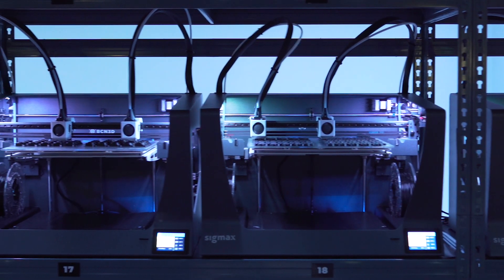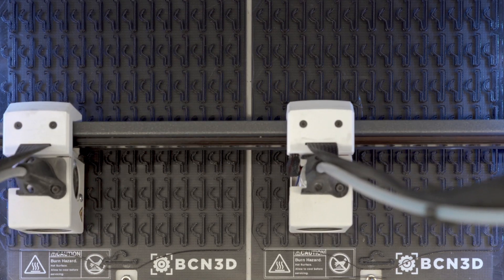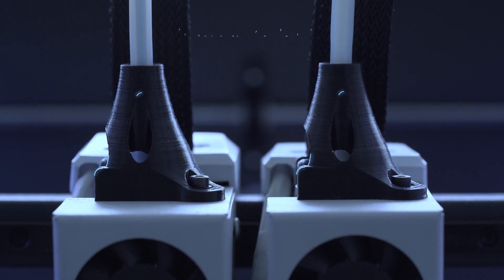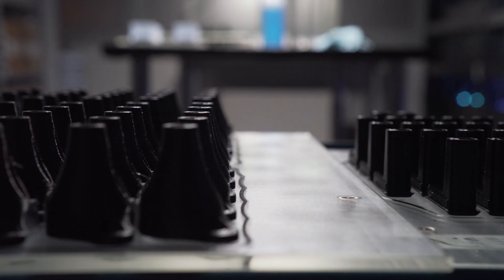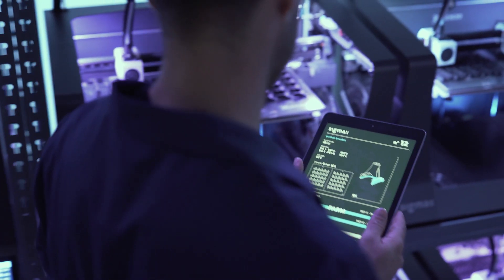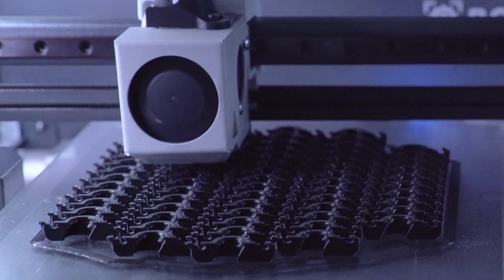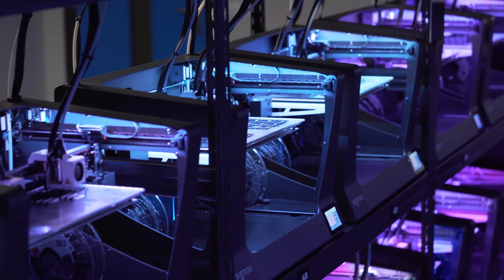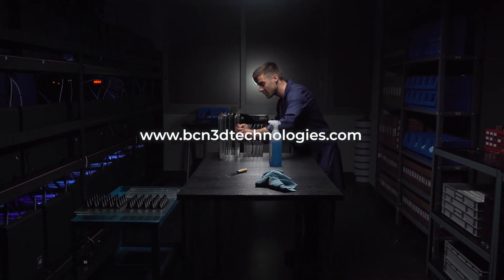IDEX Technology for Low Volume Batch Production: Double Productivity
BCN3D has proven that additive manufacturing is the most cost-effective solution for producing low volume batches, including 47 3D printed plastic pieces in each manufactured 3D printer. To optimize its fabrication, BCN3D uses the IDEX technology, doubling printer production capacity compared to conventional desktop 3D printers. Those pieces are made at the BCN3D Print Farm, a farm built with 63 BCN3D 3D printers working 24/7.

BCN3D Technologies is one of the leading manufacturers of desktop 3D printers worldwide. Based in Barcelona, the activity of BCN3D began in 2012 and aims to change the traditional manufacturing status quo by providing reliable, versatile and productive processes.